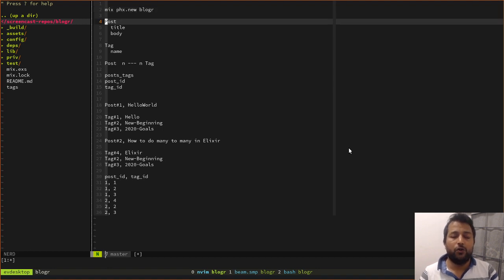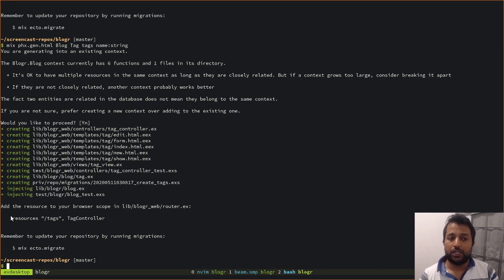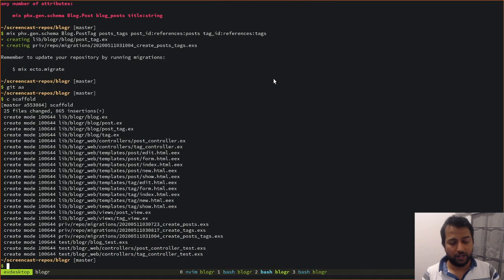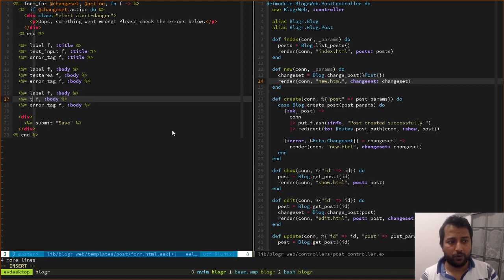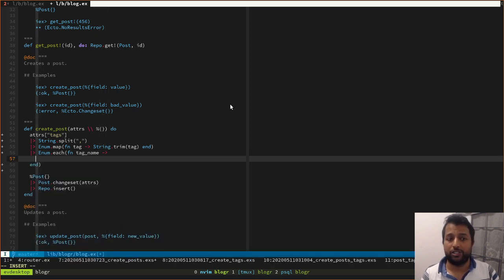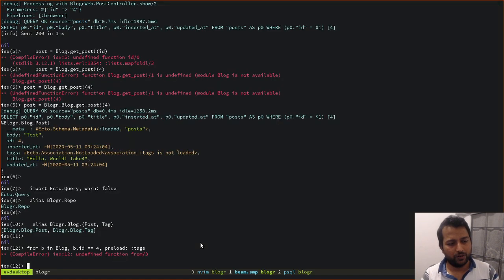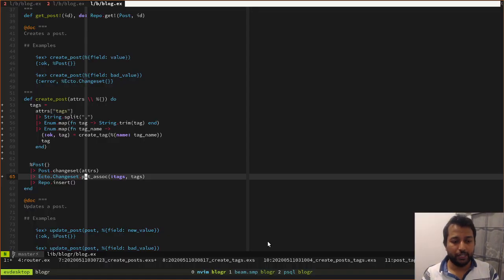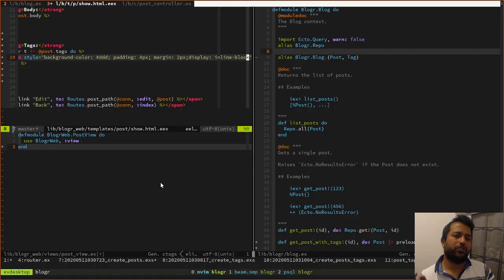Many to Many relationships in Ecto - Part-01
many_to_many relationships in Ecto and Phoenix for Posts and Tags. Ecto, Elixir Phoenix, Tags, many_to_many, relationship